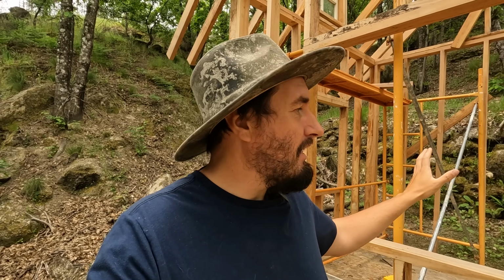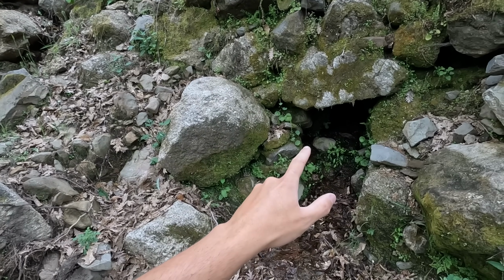We're SHOCKED at the DIFFERENCE on our 5 Acre Homestead! Portugal Renovation Timelapse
We're getting closer to completing our small farm in central Portugal, and it's currently for sale as we mentioned in our last video.